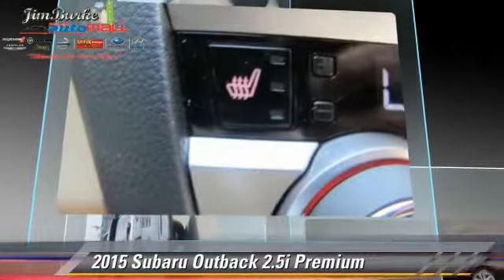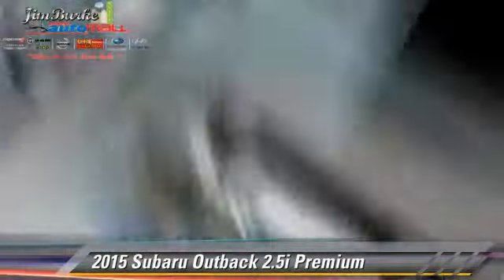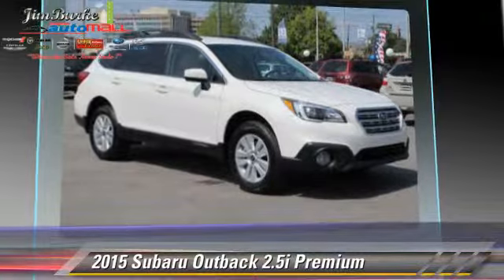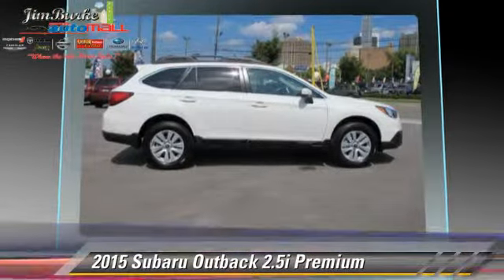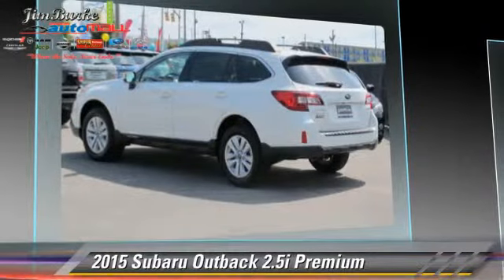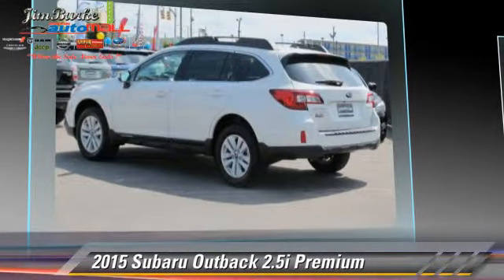New 2015 Subaru Outback 2.5i Premium - Birmingham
1301 5th Avenue North Birmingham AL 35203

2015 Subaru Outback 2.5i Premium

Color: CRSTL WHT PRL
Engine: 2.5L 4 Cyl.
Miles: 349
VIN: 4S4BSBCC8F3210952
Stock: SU15159

This vehicle features: All Wheel Drive, Seat-Heated Driver, Power Driver Seat, AM/FM Stereo, CD Player, Audio-Satellite Radio, MP3 Sound System, Wheels-Aluminum, Telephone-Hands-Free Wireless Connection, Remote Keyless Entry, Trip Computer, Tilt Wheel, Traction Control, Brakes-ABS-4 Wheel, 4 Wheel Disc Brakes, Tire-Pressure Monitoring System, Security System, Engine Immobilizer/Vehicle Anti-Theft System, Cruise Control, Steering Wheel Stereo Controls, Steering Wheel-Leather Wrapped, Intermittent Wipers, Wipers-Variable Speed Intermittent, Fog Lights, Headlights-Auto-Off, Child Safety Locks, Bucket Seats, Seat-Lumbar-Driver, Seat-Rear Pass-Through, Cloth Seats, Mirrors-Pwr Driver, Heated Side Mirrors, Mirrors-Vanity-Driver, Mirrors-Vanity-Driver Illuminated, Mirrors-Vanity-Passenger, Mirrors-Vanity-Passenger Illuminated, Air Bag - Driver, Air Bag - Passenger, Air Bags - Head, Air Bag - Side, Air Bag-Side-Head only-Rear, Rear Defrost, Air Conditioning, Climate Control - Auto, Climate Control - Dual, Daytime Running Lights, Spoiler, Tinted Glass - Deep, Floor Mats-Front, Roof Luggage Rack, Remote Trunk Release, Power Steering, Power Windows, Power Door Locks

[DFIN:3:3172527:A:2734:87C58984:3114dff146d60cdbf79e6e234c50c4ec]